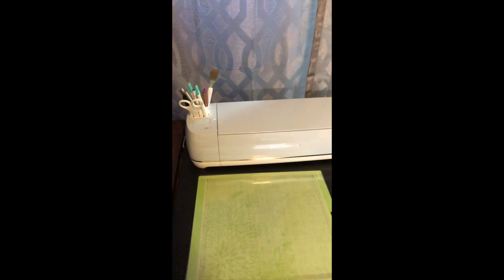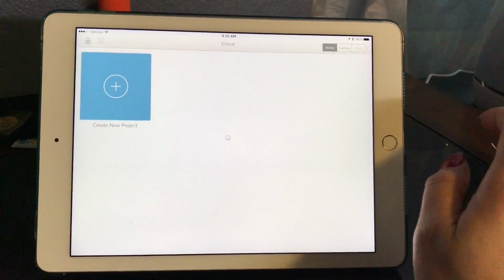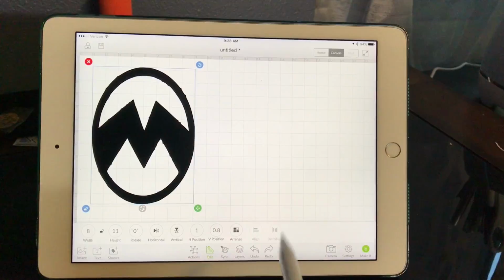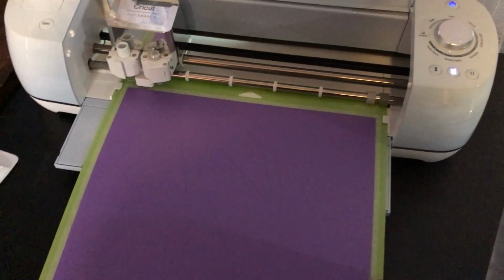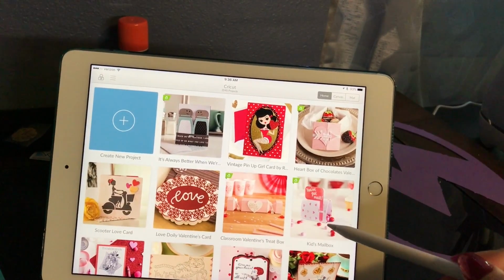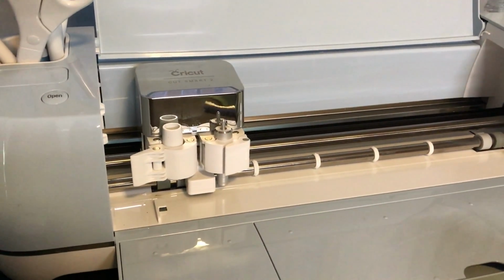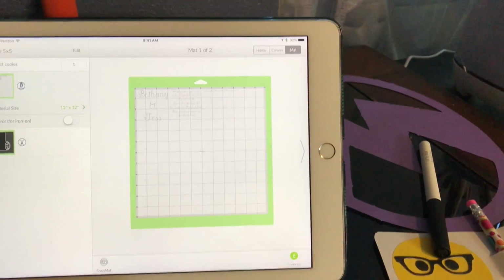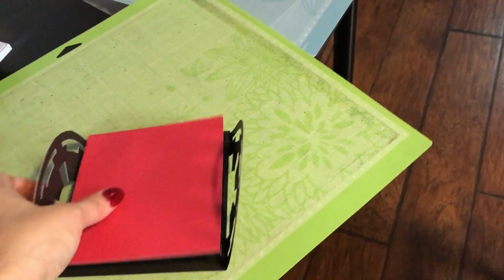Cricut Explore Air 2 Intro, Demo, and Review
This is a quick video introducing my Cricut Explore Air 2. In this video I give you a quick demonstration and my thoughts on the process, as well as using the PC vs the iPad app. I also show a few of the projects that I have created using the Cricut machine.

Questions welcome in the comments!